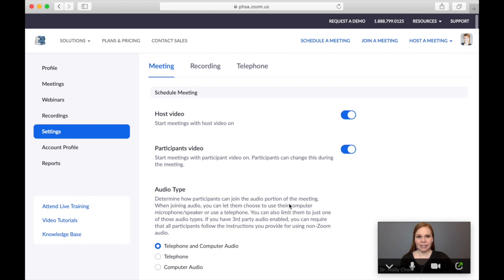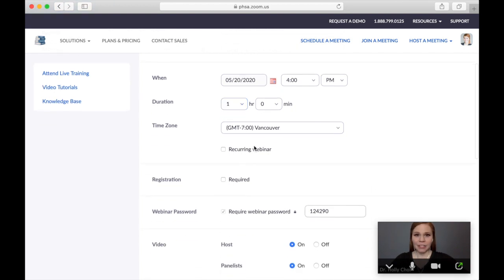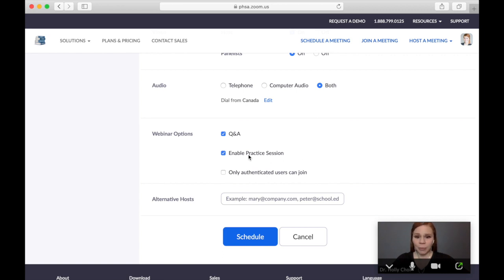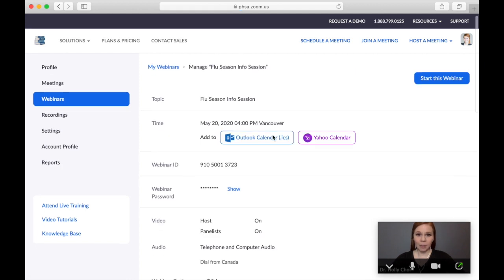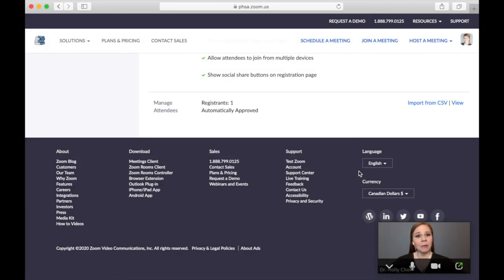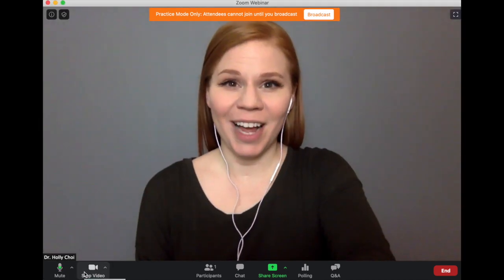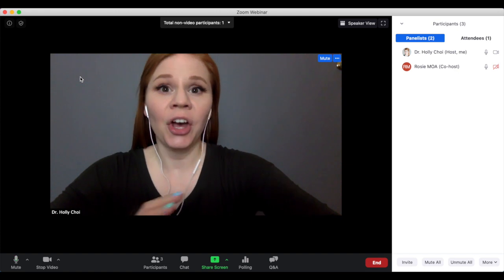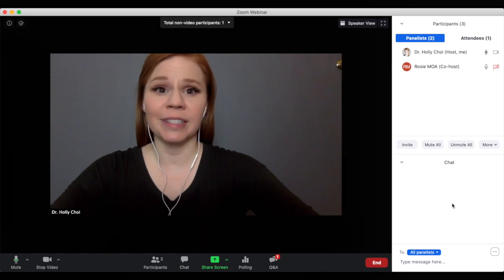Zoom for Healthcare - Conducting Patient Education Sessions Using Zoom Webinars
Doctors Technology Office (DTO) has created a series short tutorial videos to support physicians with delivering healthcare using virtual care tools. This video covers how to conduct patient education sessions using Zoom Webinars.

NOTE: These videos do not replace formal training via the vendor nor do they constitute a formal endorsement. Please contact your vendor for additional support.